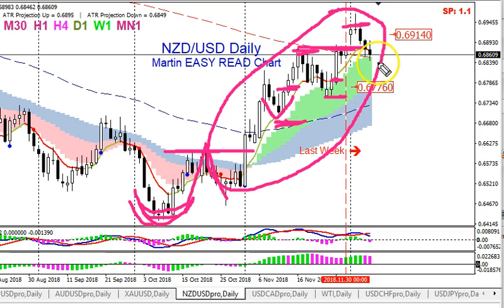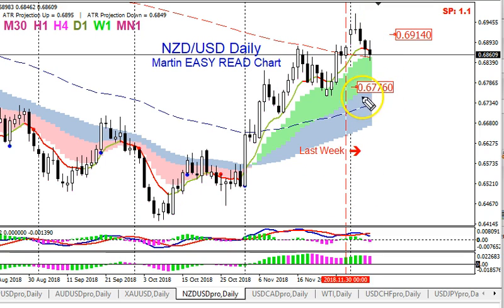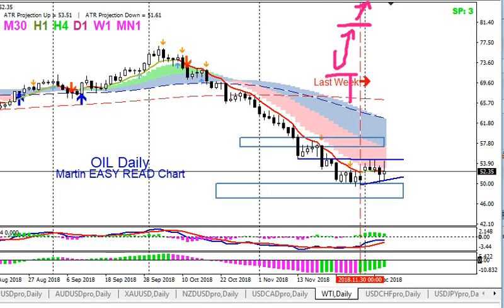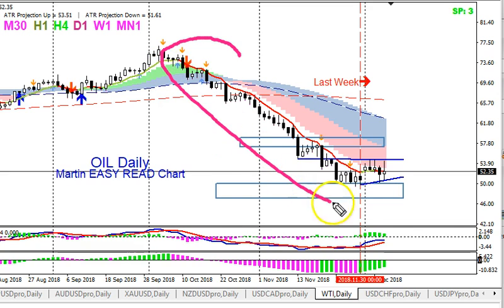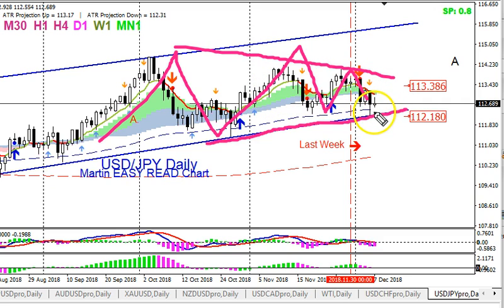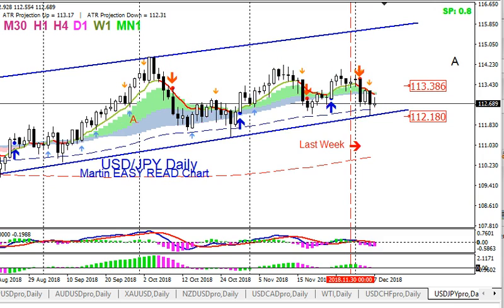Best Winning Trade Ideas Dec 10 14,2018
I want to thank everyone for watching my weekly videos. This is my LAST VIDEO FOR 2018.  Please include your first name so I know who to send the FREE gifts to.

In your email, tell me why you want to learn forex and why trading forex is so frustrating. What's gone wrong?  I will send you a FREE gift of your choice (view the video for options) and everyone will also receive a FREE Spread indicator that tells you when not to trade! These gifts are truly valuable and help you quite a bit.

It's been a pleasure teaching you and showing you my winning trades (what I'm looking for on the charts). Merry Christmas and a very Happy Holiday season. Finally, Happy New Year. I will see you again in January 2019.